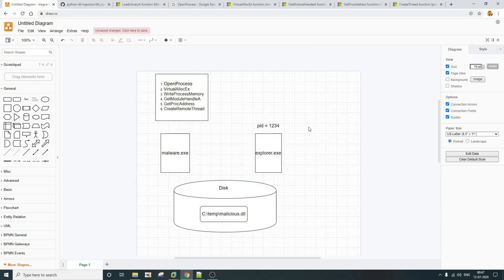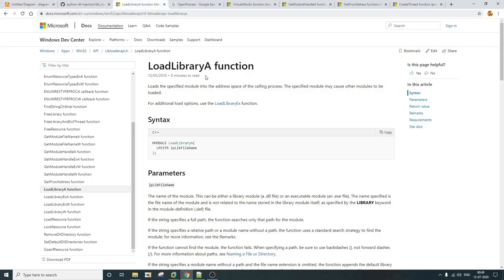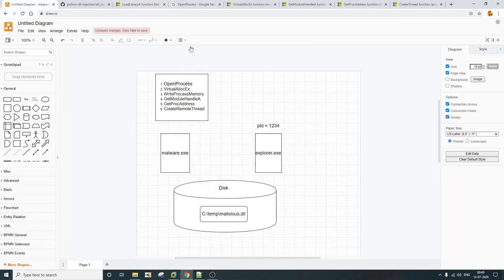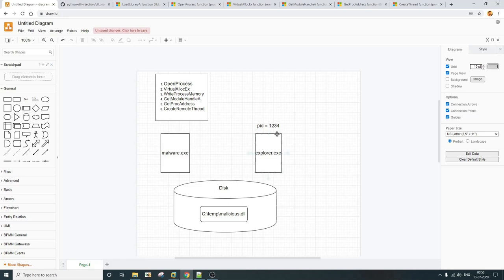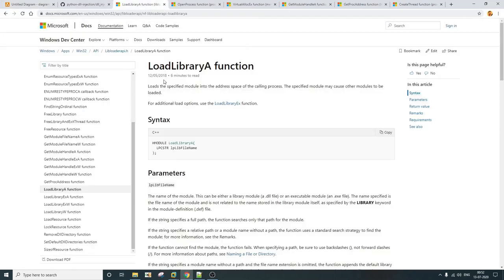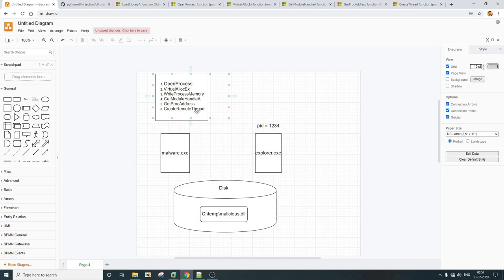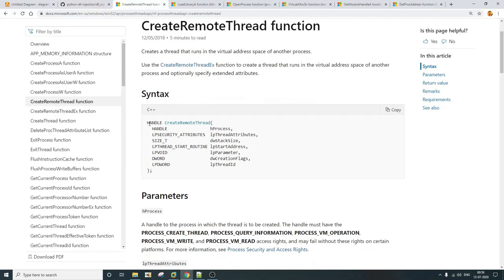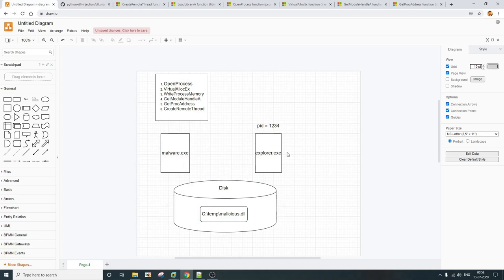Dll Injection Explained in 10 Minutes | Video Tutorial | Malware Techniques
In this short white board video I tried to explain how malwares inject dll files into trusted remote process to execute malicious code.